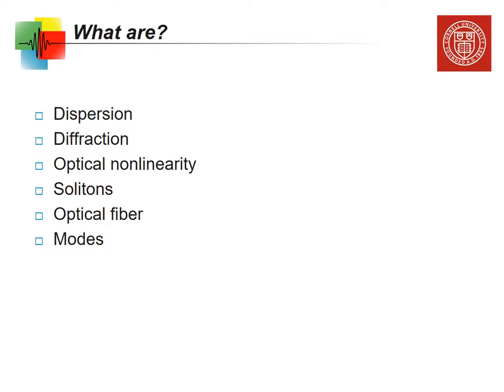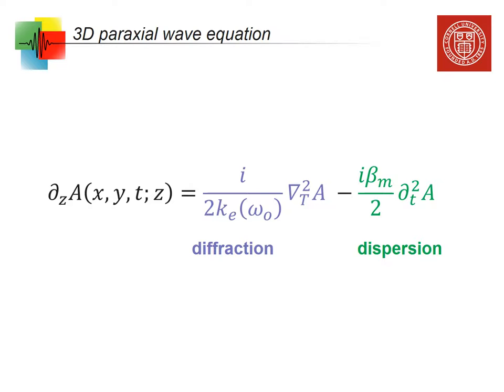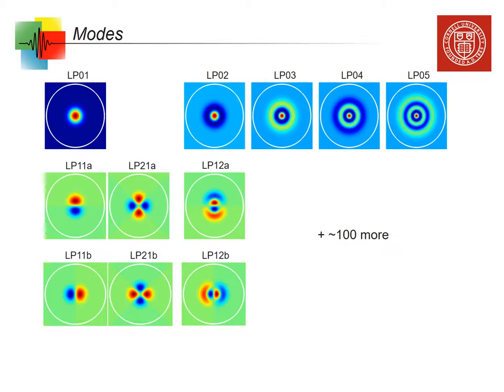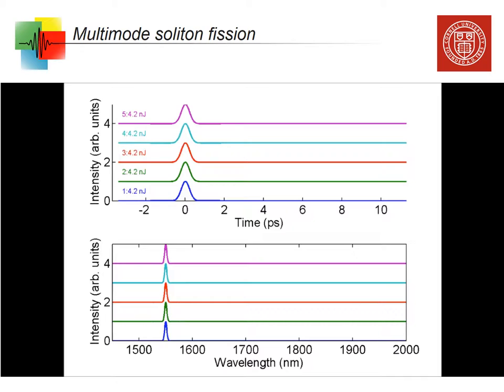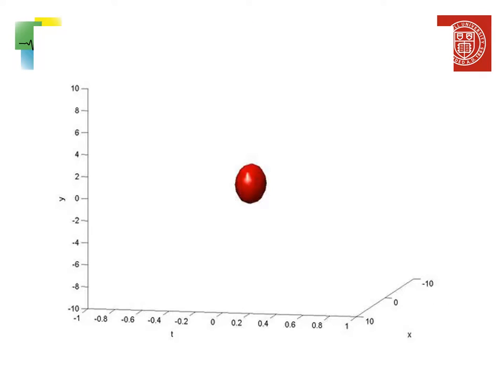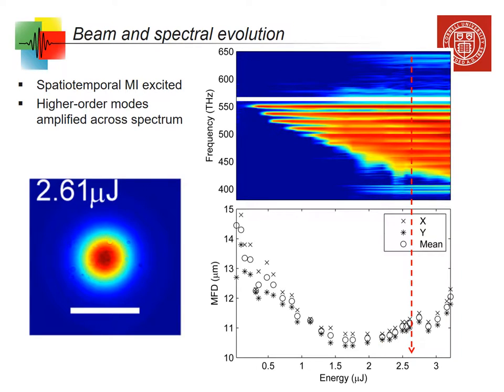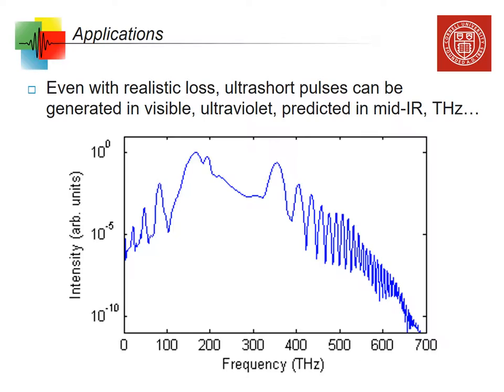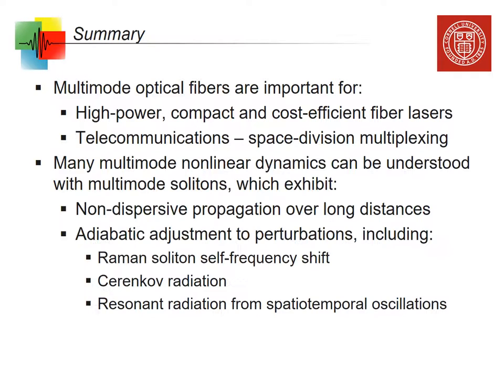Interdimensional Nonlinear Optics in Multimode Fibers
Informal introductory talk on nonlinear optical pulse propagation in multimode fibers, given at Cornell Summer Graduate Student STEM Colloquium, July 2016